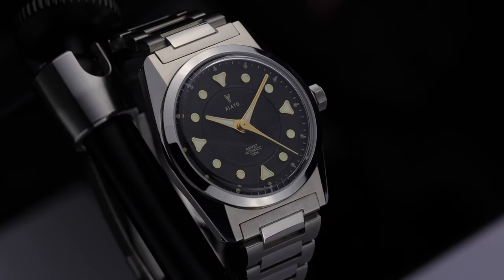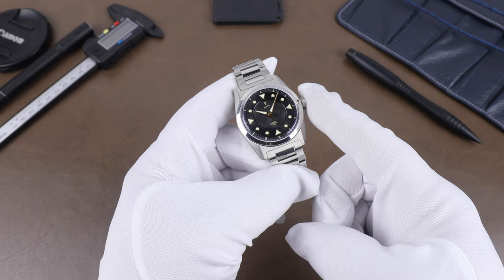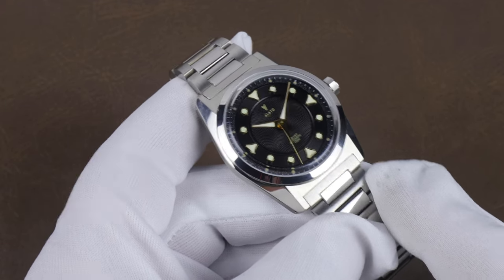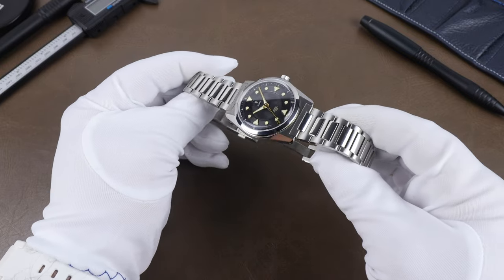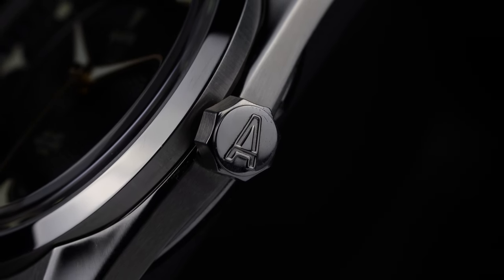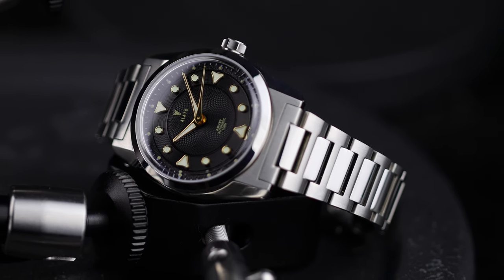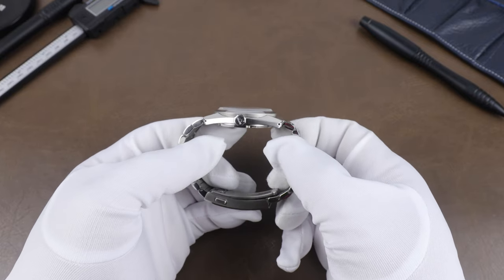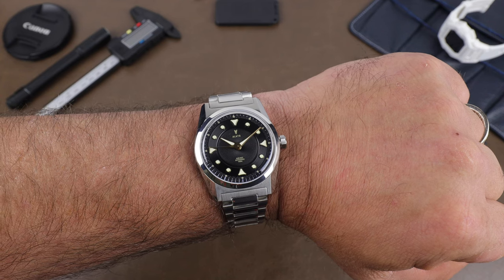Excellent Debut Release! - The Arvet from Alato Watches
Today we take a look at the debut release from the Swedish brand Alato Watches, the Arvet.

I've recently started working with Proper Cloth. They make really nice custom fit clothing.